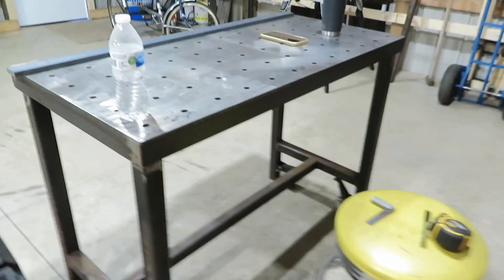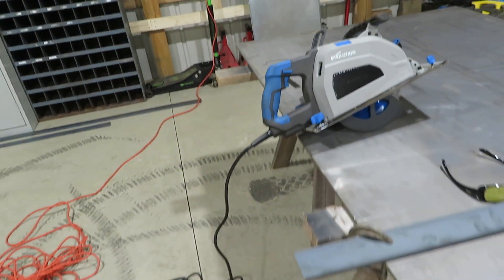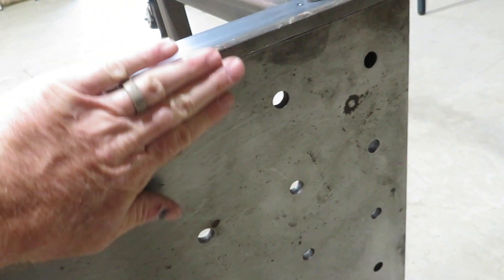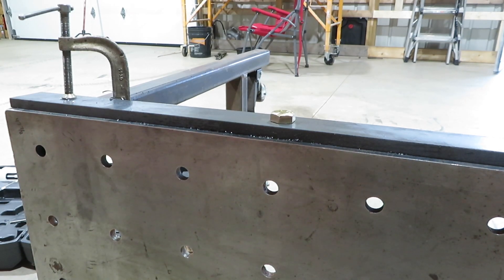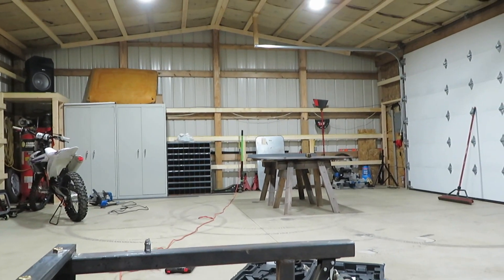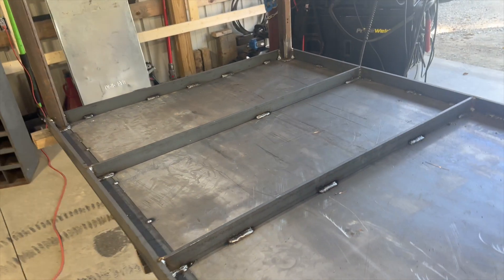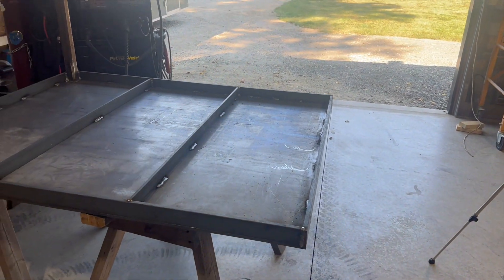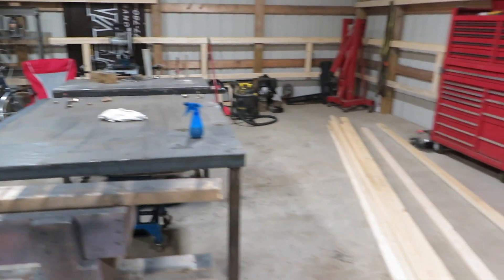New Weld Table Made With Evolution And PrimeWeld Tools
Evolution Amazon Store

Send stuff to this address:
2344 Shawnee RD
PMB 118